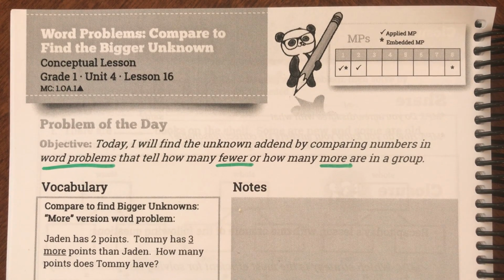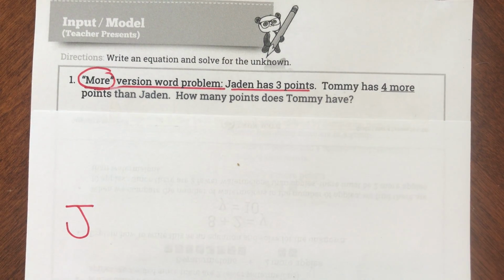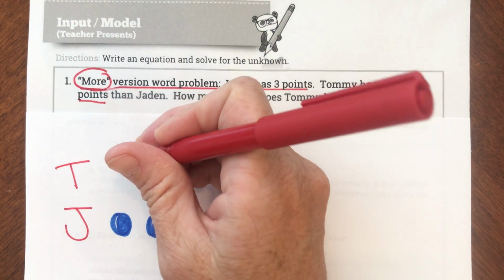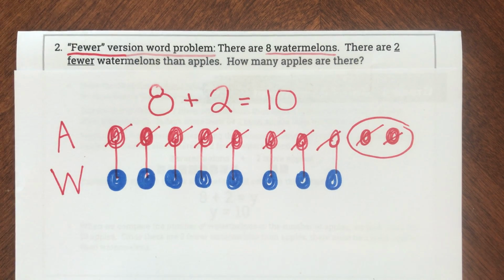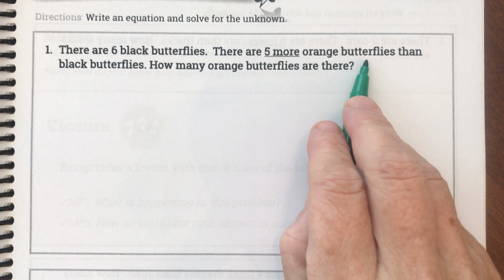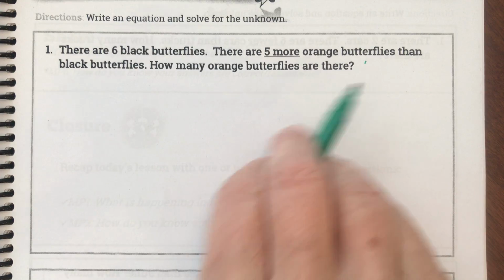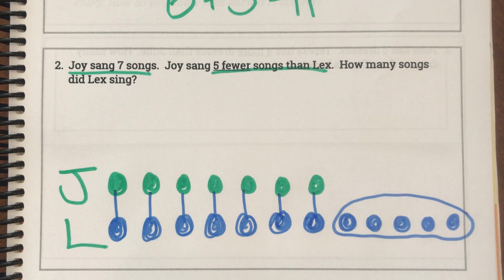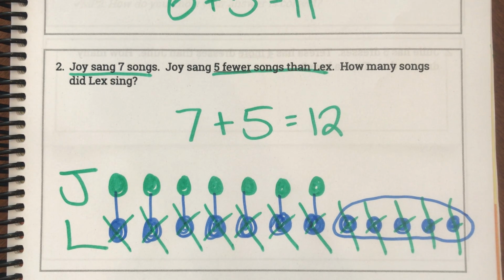1st Grade 20/21 Lesson 4-16